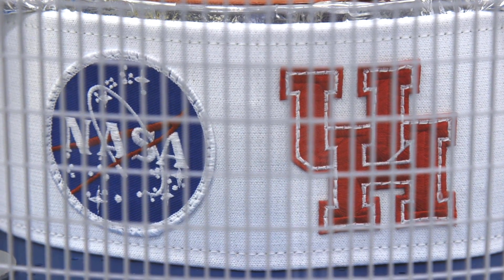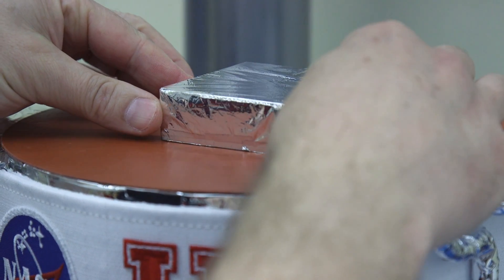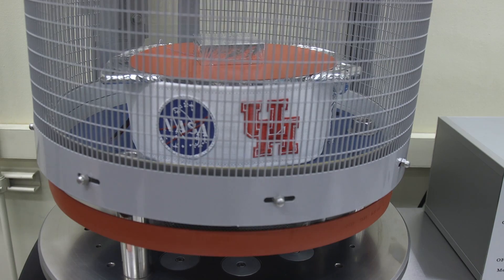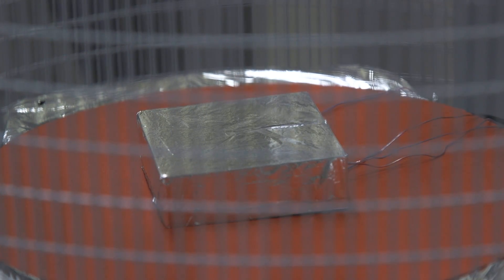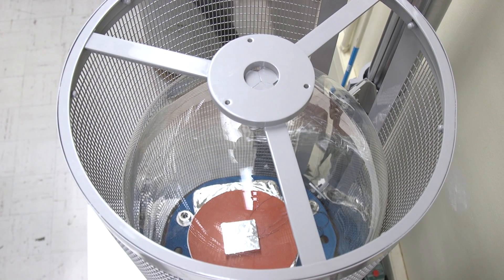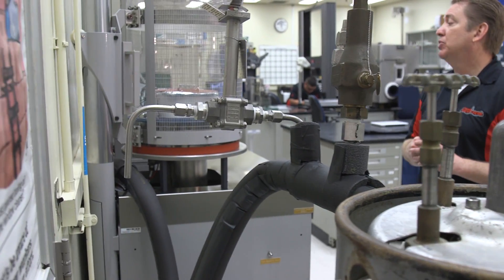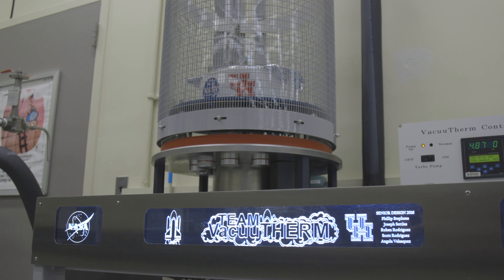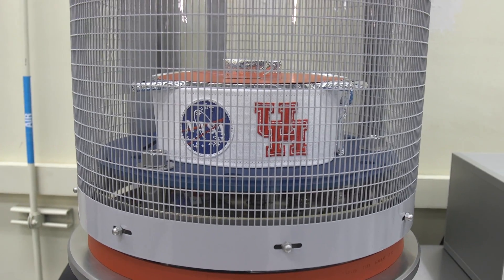University of Houston Students Refurbish Vacuum Chamber for NASA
A group of University of Houston students has completed an ambitious senior project, refurbishing an out-of-date vacuum chamber at NASA’s Johnson Space Center that now will be used to test components bound for the International Space Station and, potentially, Mars or other deep space destinations.